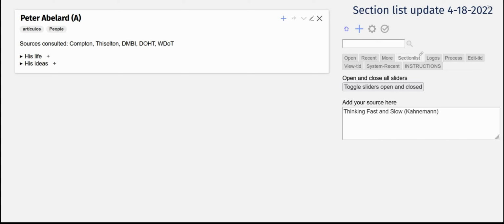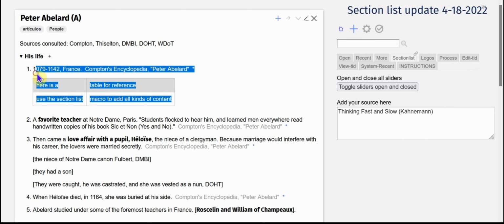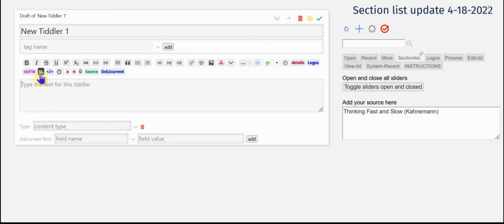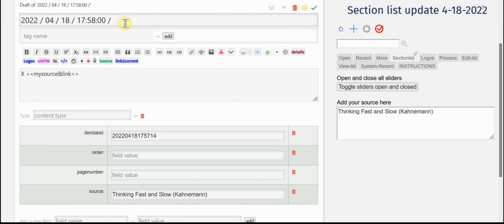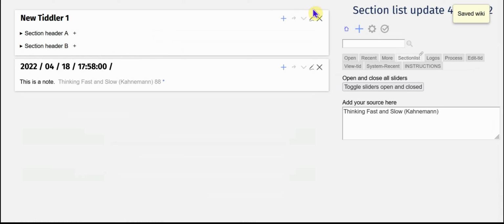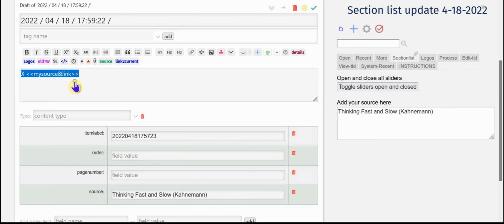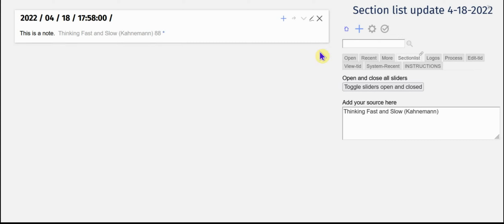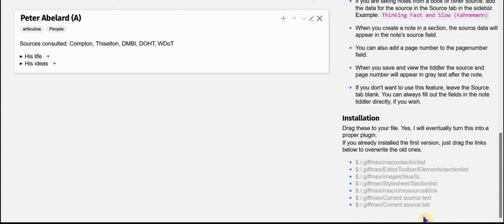Sectionlist macro update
TiddlyWiki macro for creating a section header and a list of transcluded tiddlers